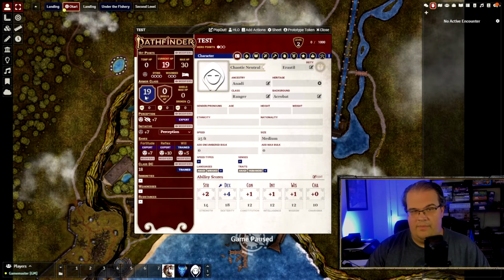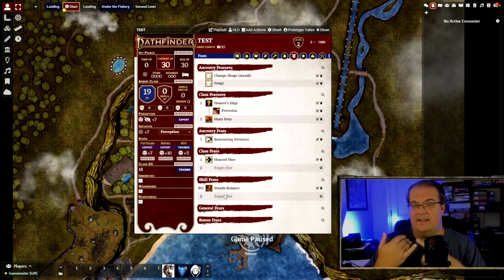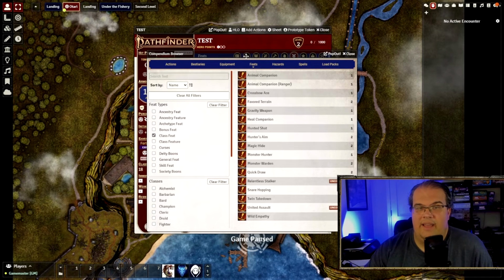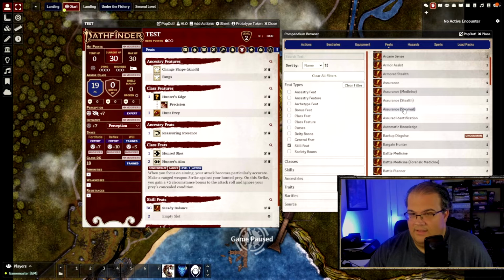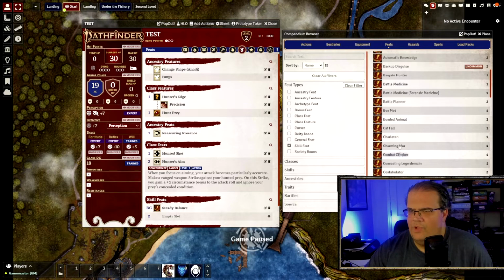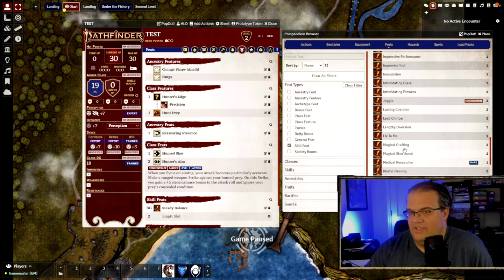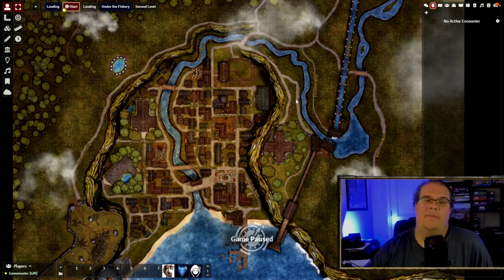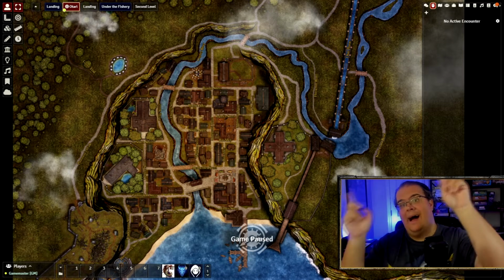My thoughts on Running the Pathfinder 2e Beginner's Box | PART FOUR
Have you ever wanted to try Foundry? Join me as I show some behind the scenes setup and discussion of how to run a game in the Foundry Virtual Tabletop system for your Tabletop means. For this series, I will be using Pathfinder 2e.

I start the Menace under Otari adventure which is the one listed in the Pathfinder 2e Beginner's Box. This adventure showcases the mechanics of the system and is a great tool for teaching new players. I take a group of players that have never played before and start them with this adventure. It shows combat, skill checks, and more with each encounter adding additional features.

This episode we see how easy it is to level up your character sheet inside the Foundry VTT system. With only a few clicks, a level up like from going to level 1 to level 2 takes no time! Once the level up overview is complete, we discuss the Beginner's Box and what a great tool it is for highlighting and showcasing Pathfinder 2nd Edition.